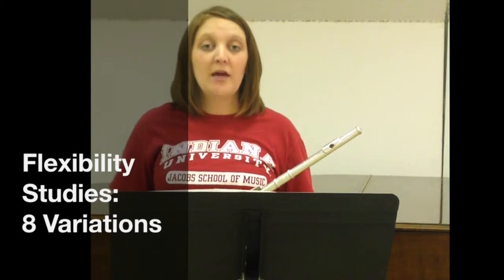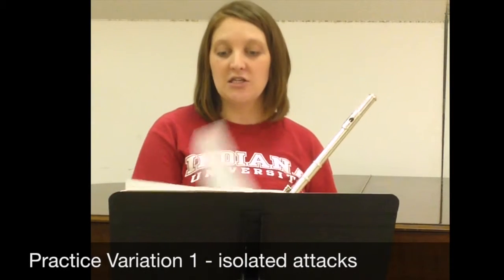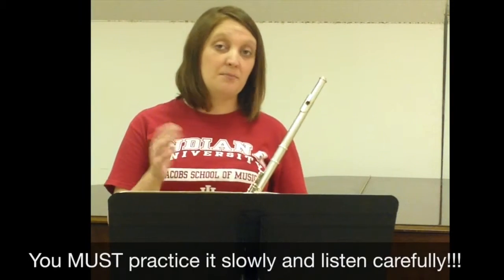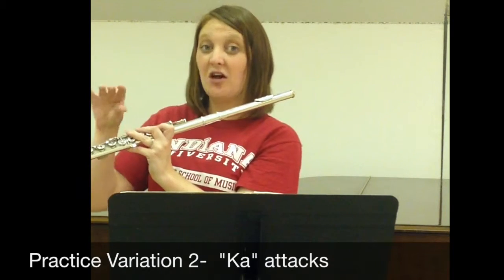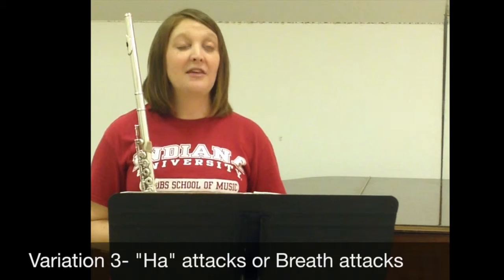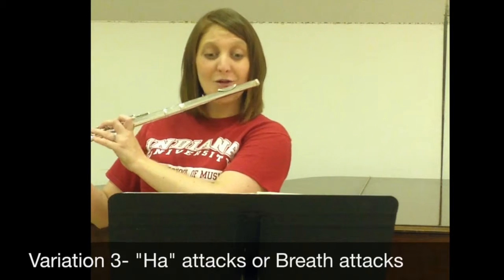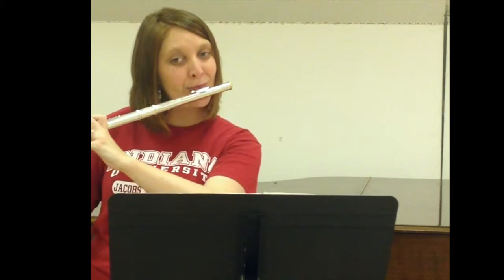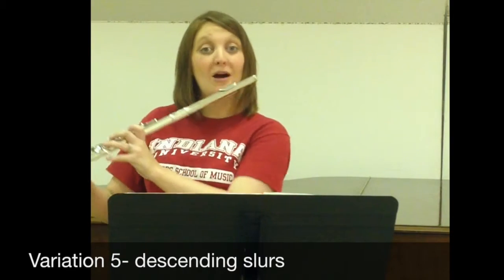flexibility studies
Flexibility studies - 8 variations on the same exercise